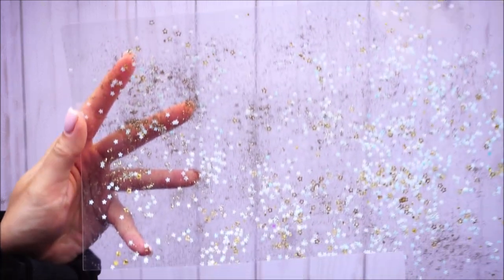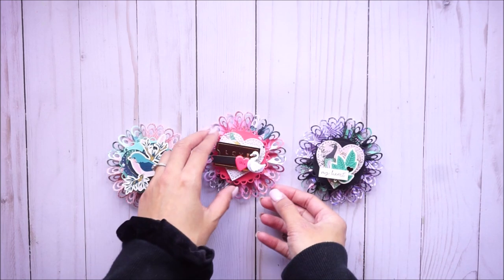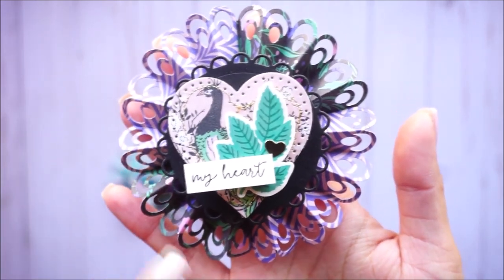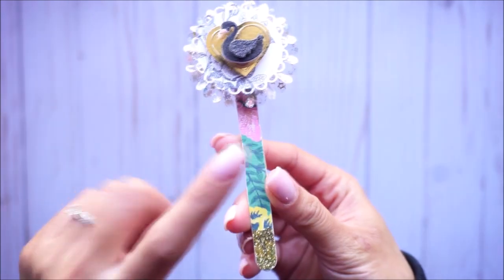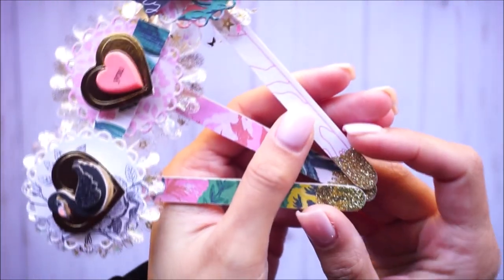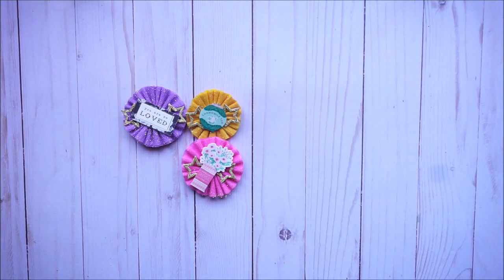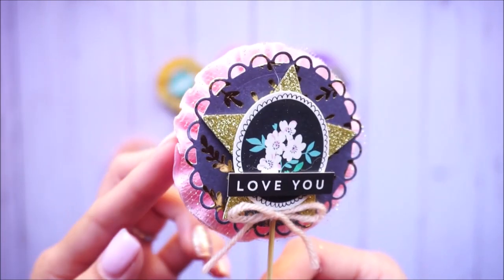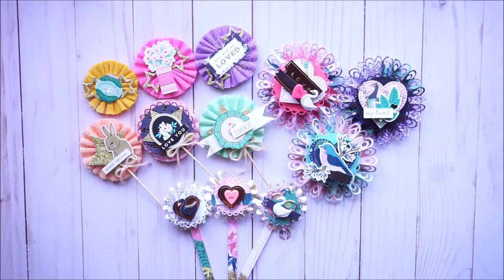Rosette Emebllishments Share | Used Crepe Paper & Laminated Glitter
Hello Lovelies, today I have 3 shares of embellishments I have been making using the floral collection. This is one of 3, I will have the other 2 linked down below as well as my instagram and pinterest account in case you would like to follow both or one! Unfortunately, I might not have any posts or videos for some time due to the virus going around. I might be relocating to my parents house, due to the lack of supplies Kreiss and I can collect for our own home. Being pregnant, my parents think it would be best for us to head up north to them until things aren't as serious as they are. I am so sad because I was excited to be back to crafting and back on YouTube. But I need to make sure that Kreiss and I stay healthy throughout this time and also our soon be born baby girl. Hope you all understand!

xoxo, Bre